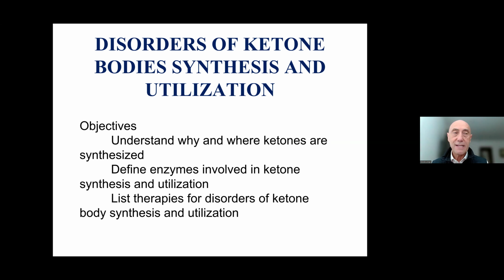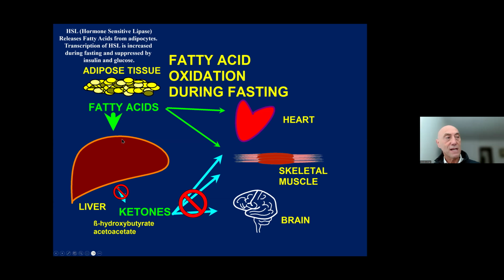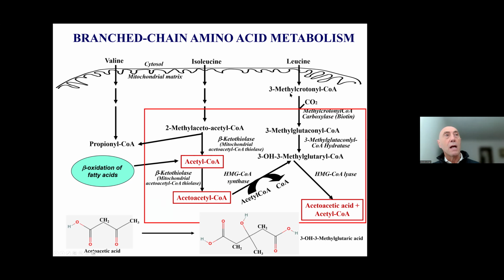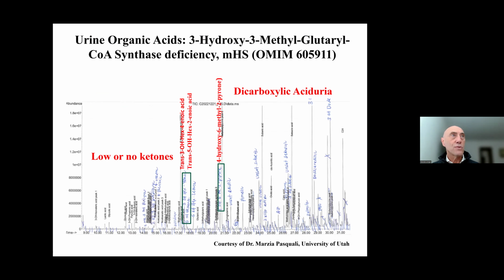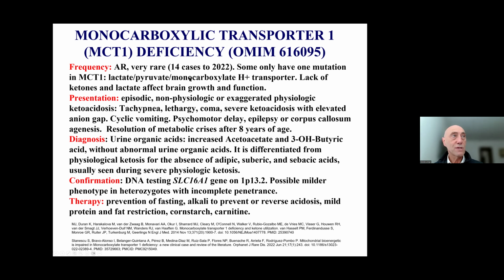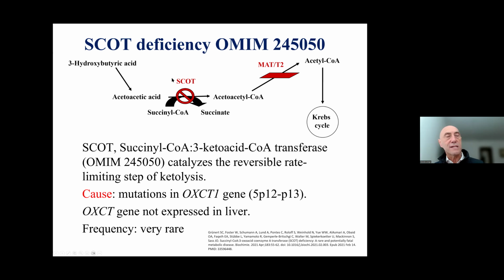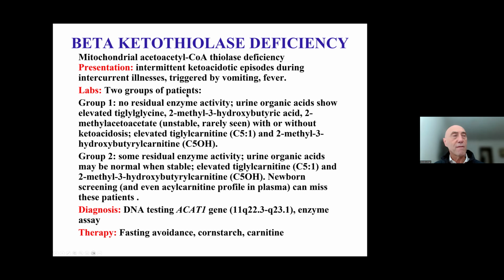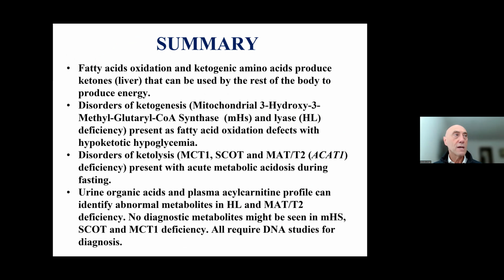7 26 24 Longo FAO2